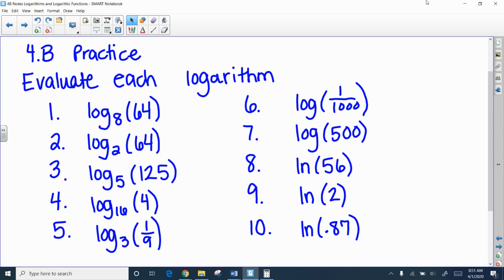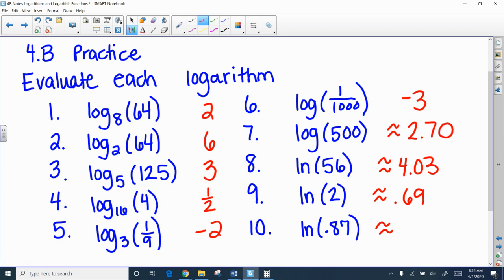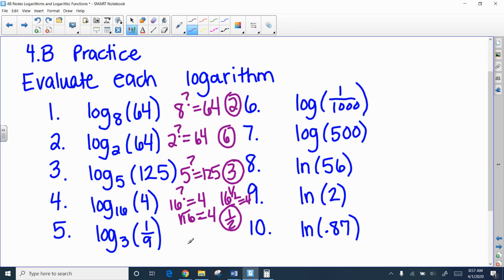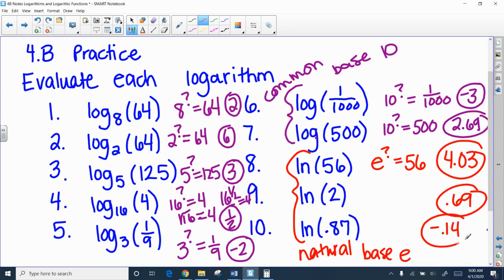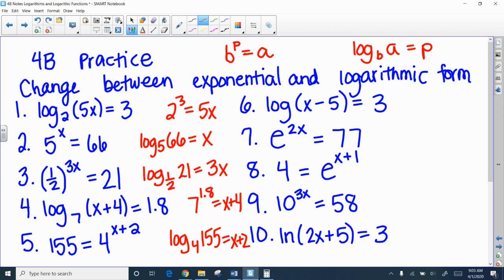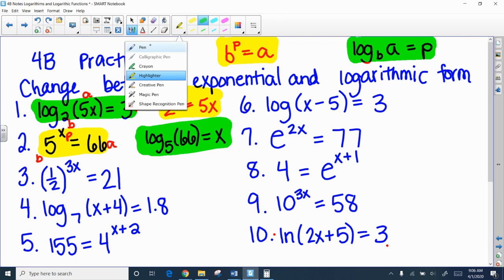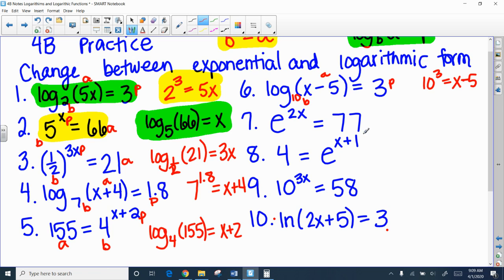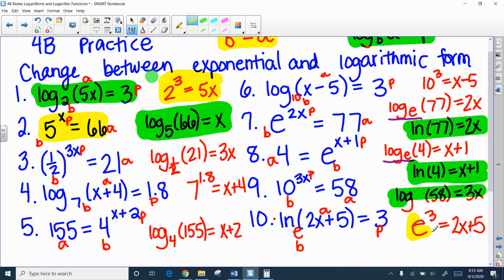4.B Video 3: Logarithm Practice Problems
Algebra 3
4.B Video 3
Logarithm Practice Problems